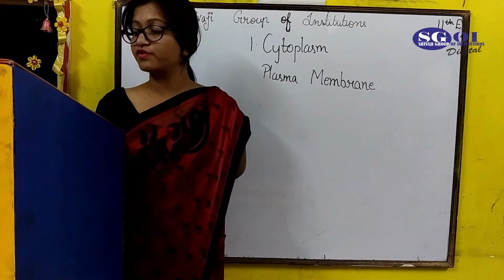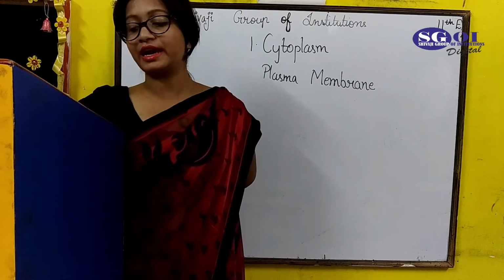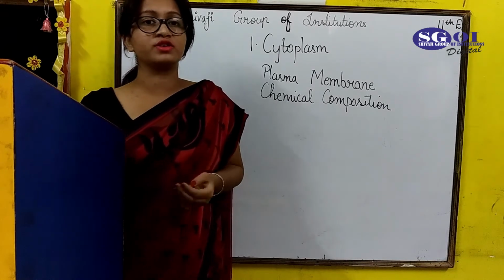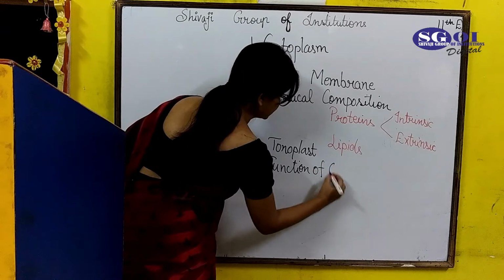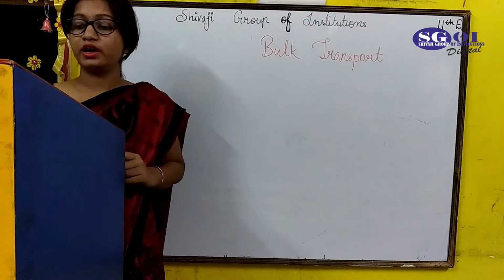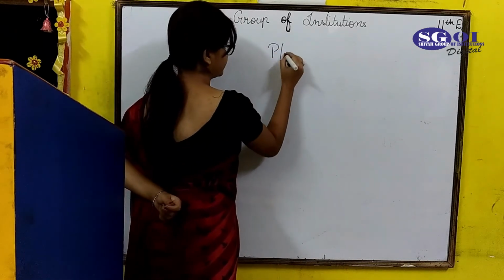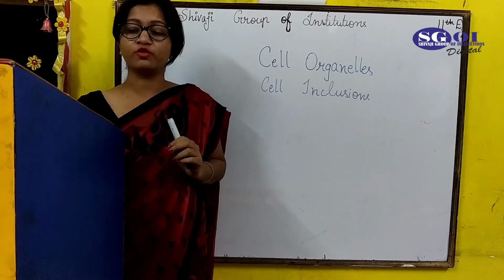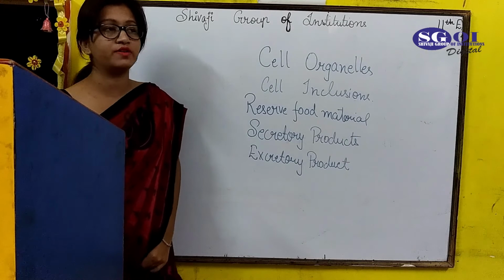SGOI CLASS 11 ENGLISH MEDIUM BIOLOGY 05 OCTOBER